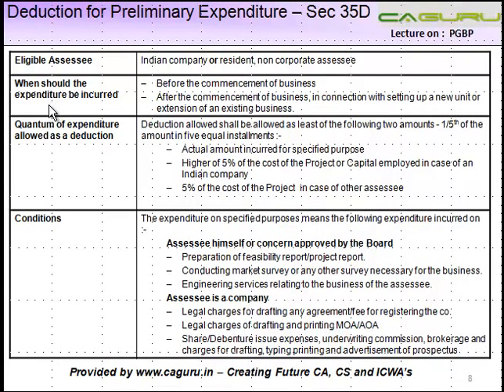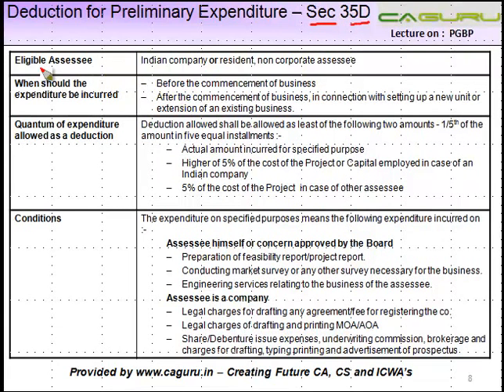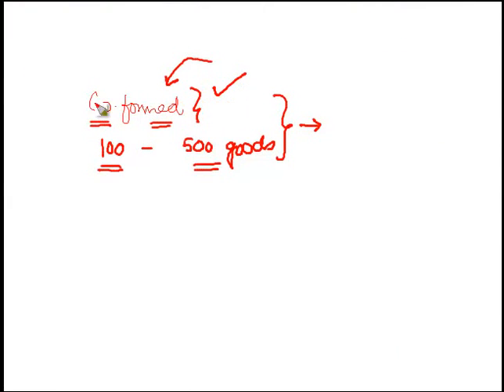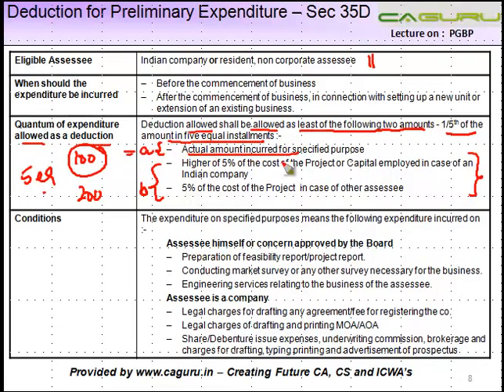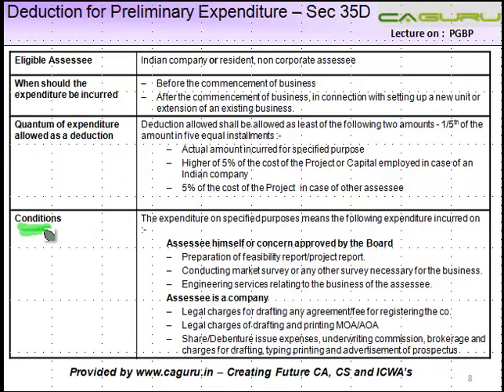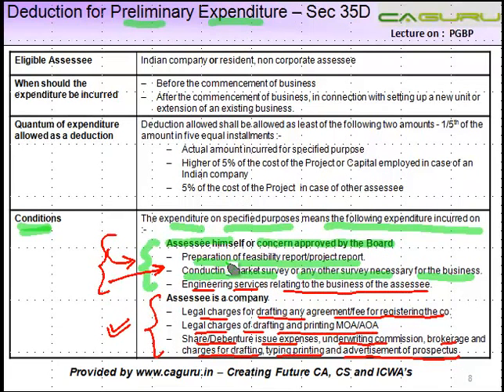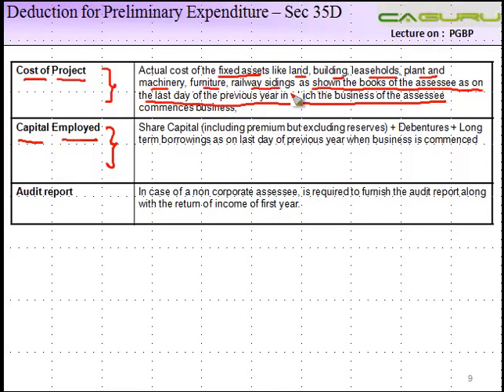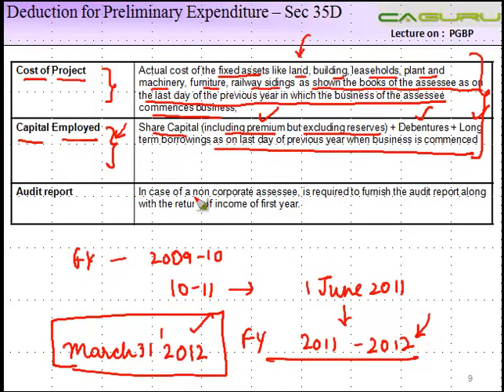CA IPCC PGBP 49 Preliminary Expenditure Section 35D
Preliminary Expenditure Section 35D